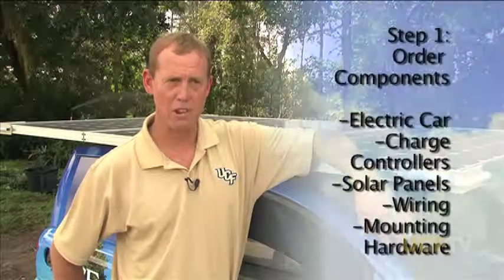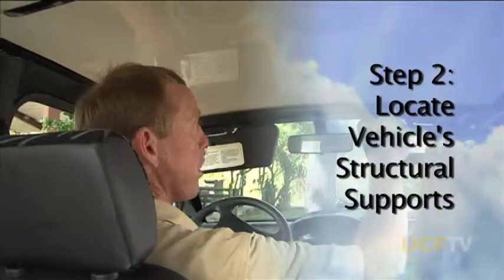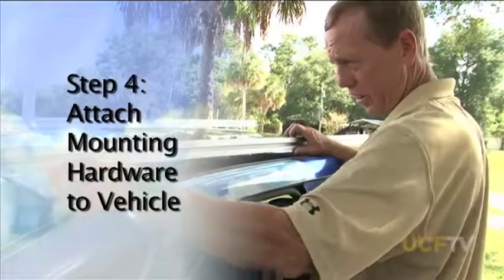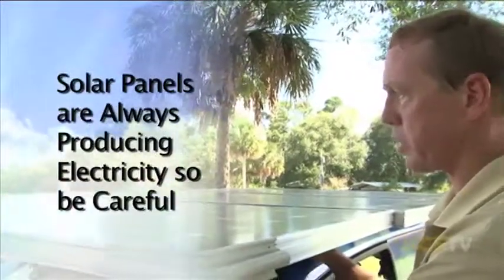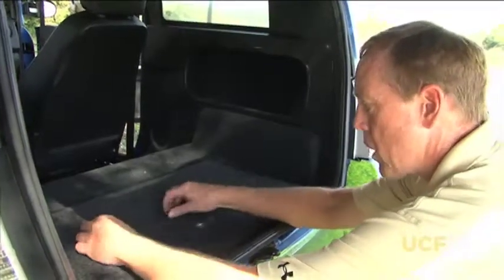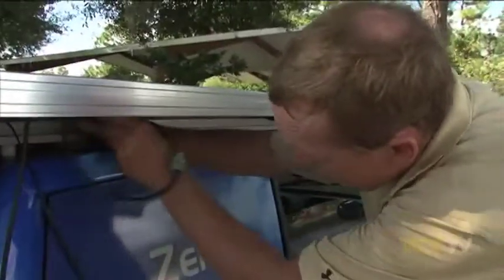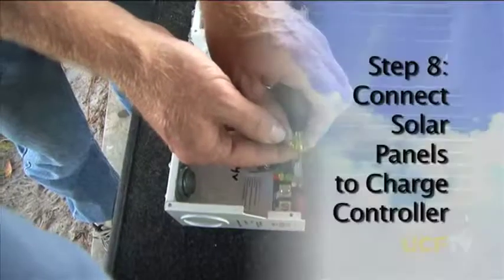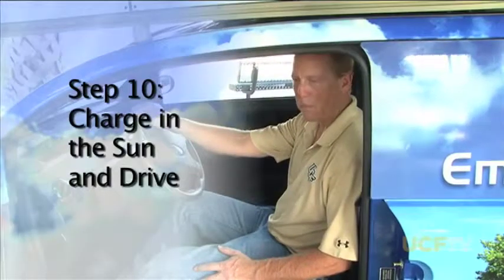UCF Opportunity Minutes - Building A Solar Car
Watch this video in which David Norvell show you a 10 step method of how to build a Solar Car. (2009)